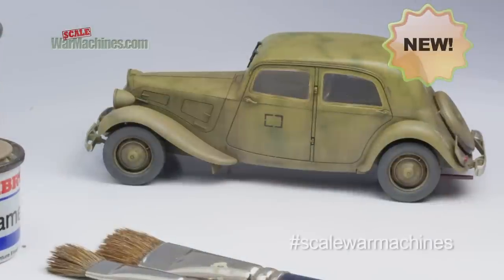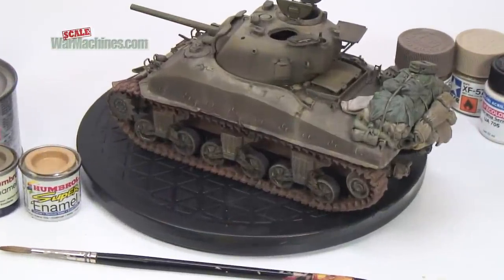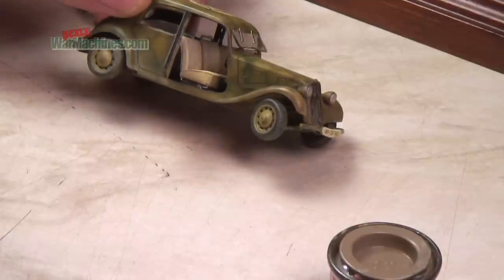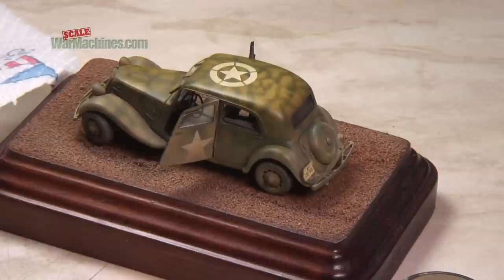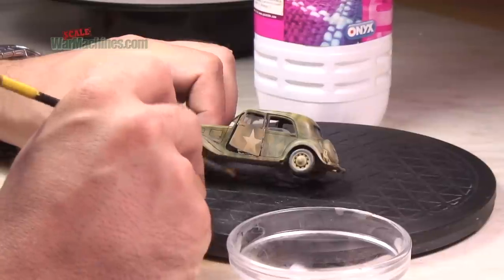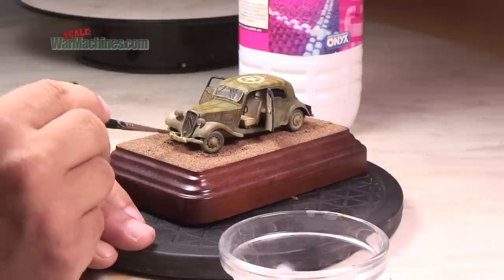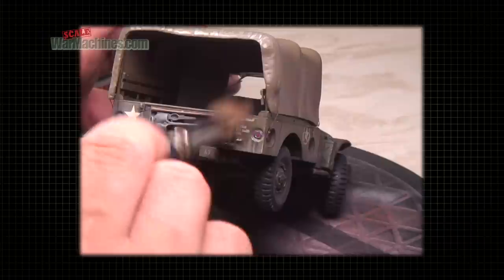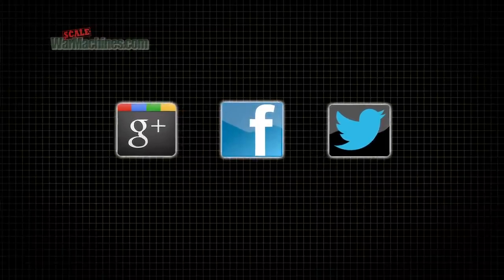ENAMEL DUST TECHNIQUE - MODELLING HOW TO GUIDE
for more. Another tutorial to help you weather your scale models & create a dusty look.